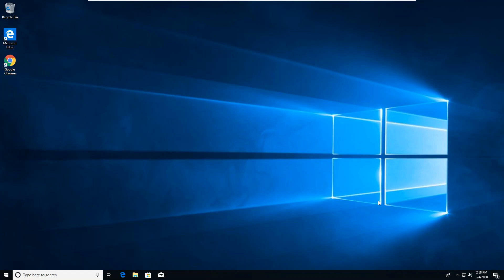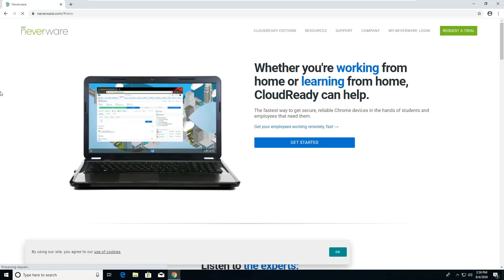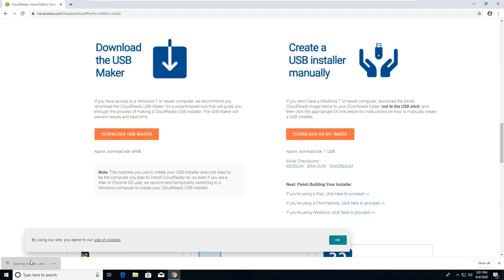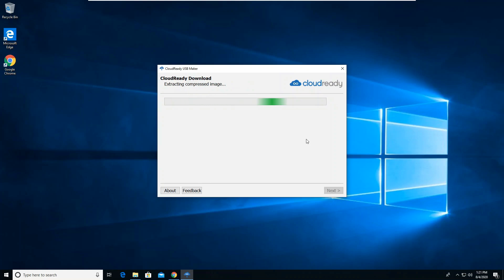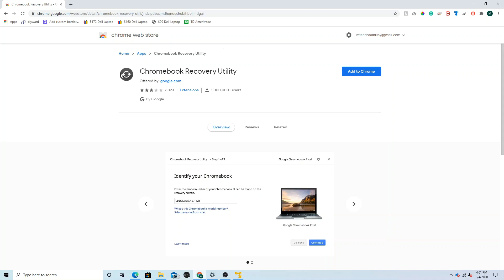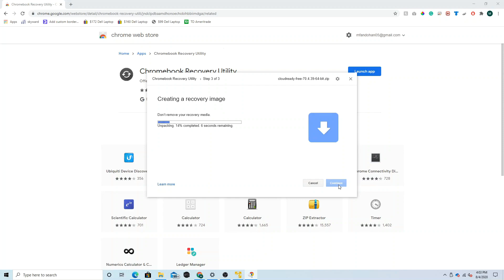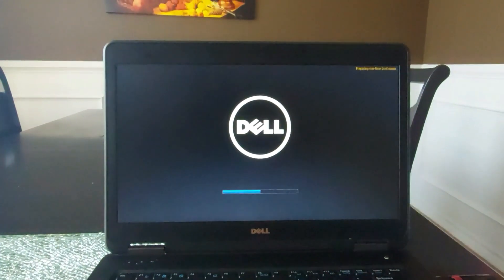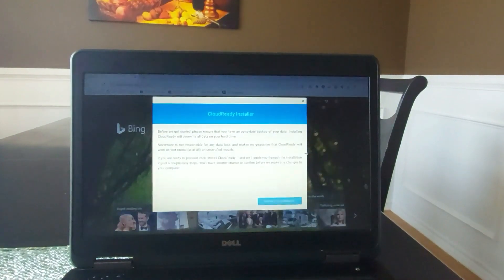Turning Old Laptops Into Chromebooks (Tutorial!)